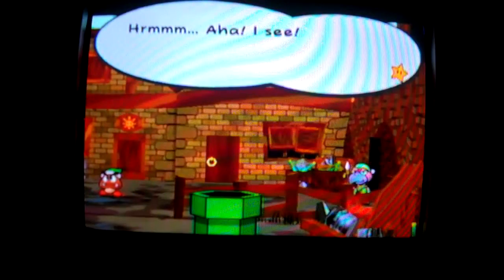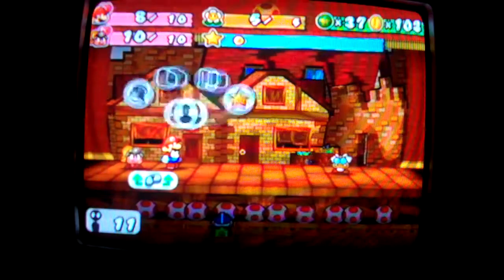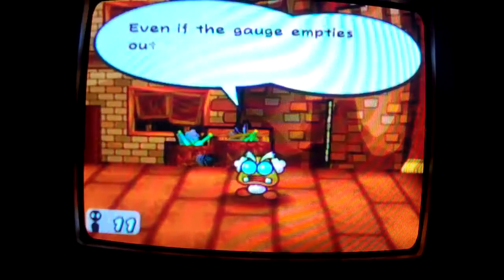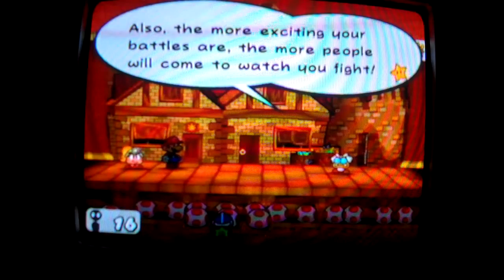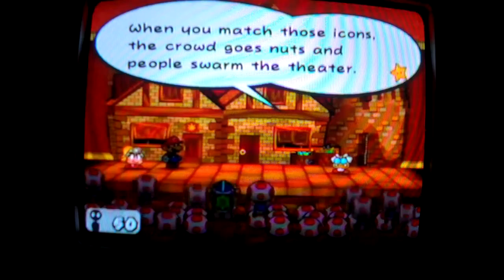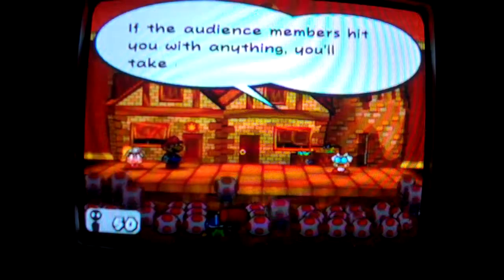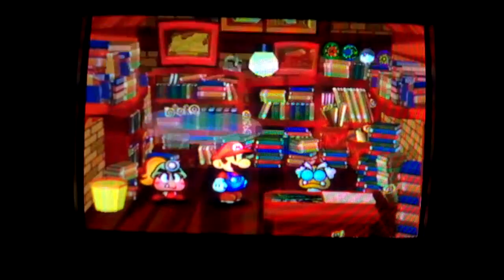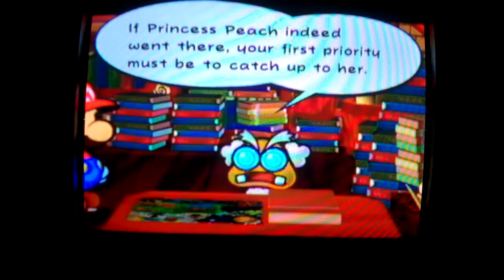Paper Mario The Thousand Year Door Walkthrough: Episode 7: Show Off